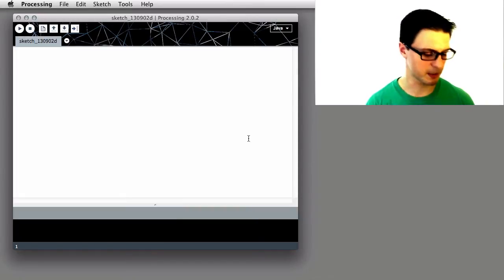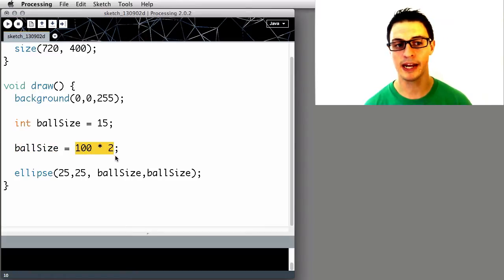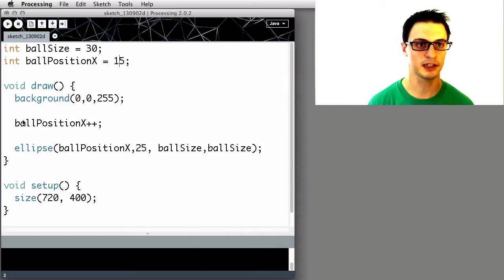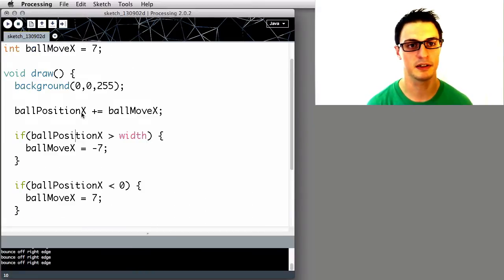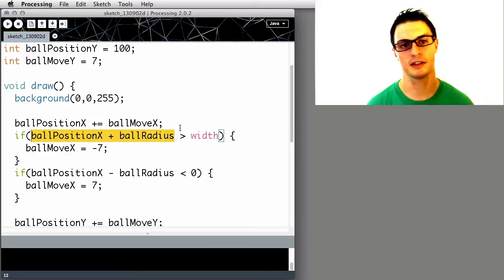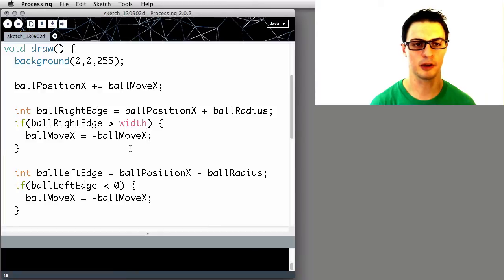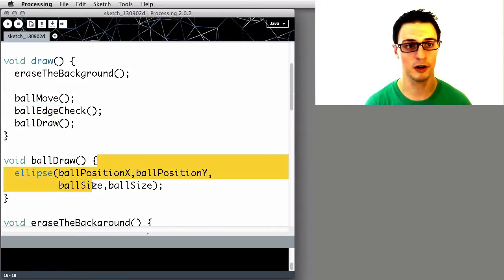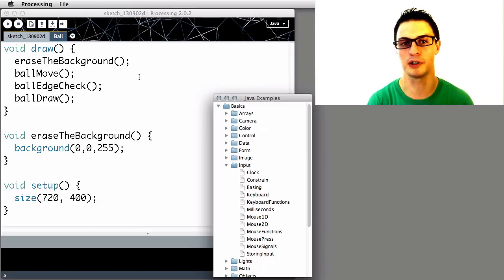Programming 2: Bouncing Ball, Creating Functions, Refactoring, Splitting Project Into Files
Session 2 for introduction to real-time interactive graphical programming, using the free Processing development environment. This is the second of several segments - more sections coming soon - that together reflect information covered in the first lab session or two for LMC 6310, Computing as an Expressive Medium, a course in the Digital Media master's program at Georgia Tech.